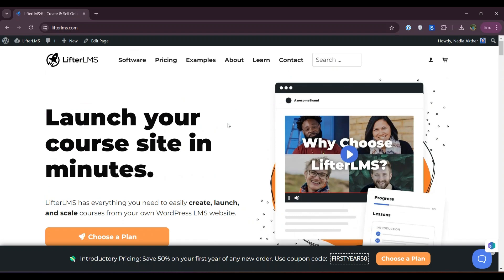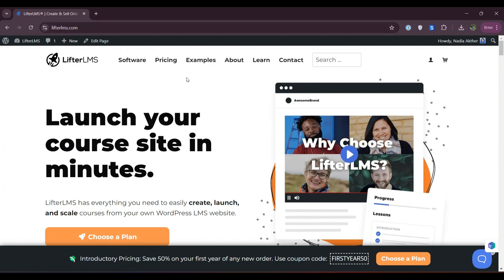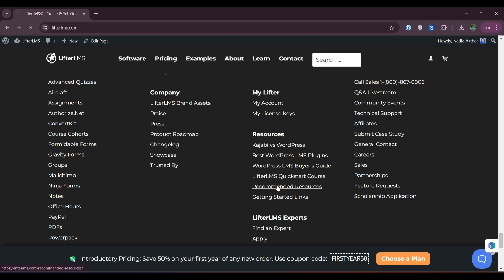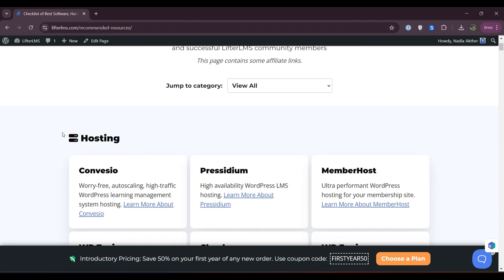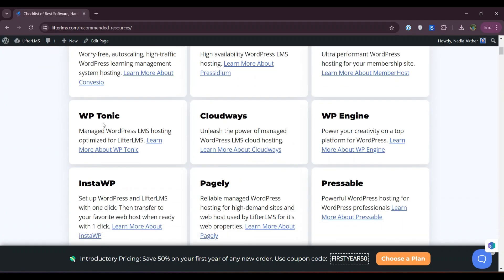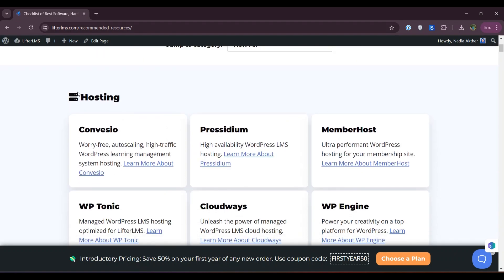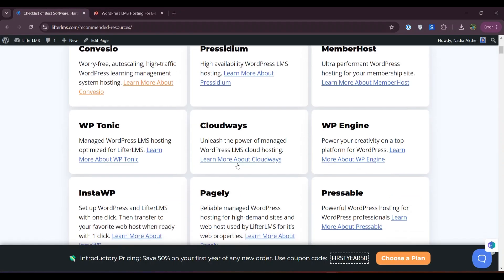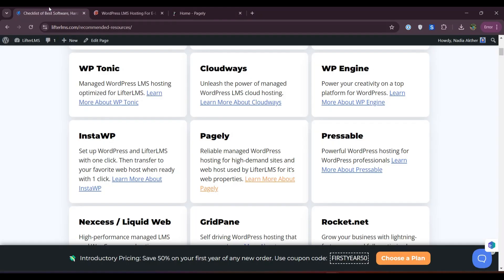Best Hosting for LifterLMS: Top Recommendations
Looking for the best hosting for LifterLMS? In this video, we break down the top hosting providers that work seamlessly with LifterLMS to ensure your online courses run smoothly.